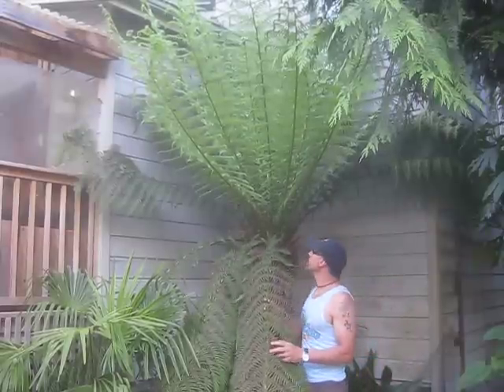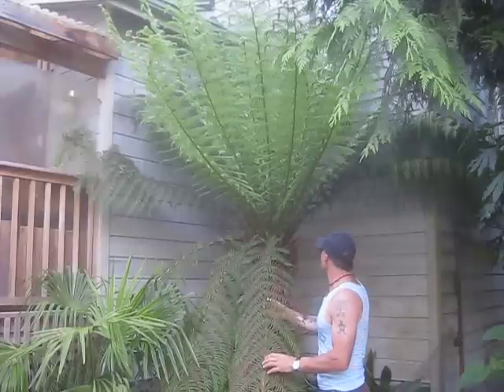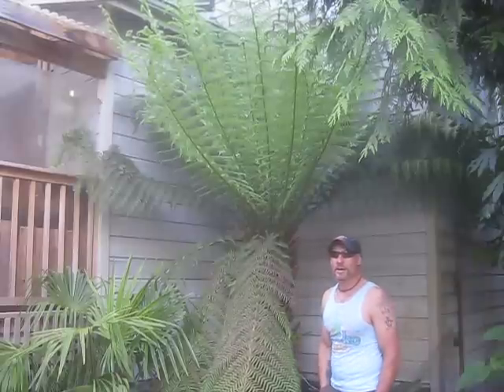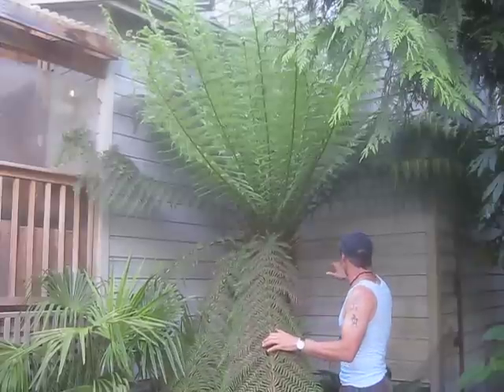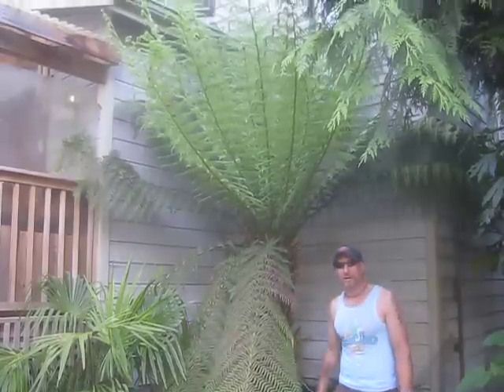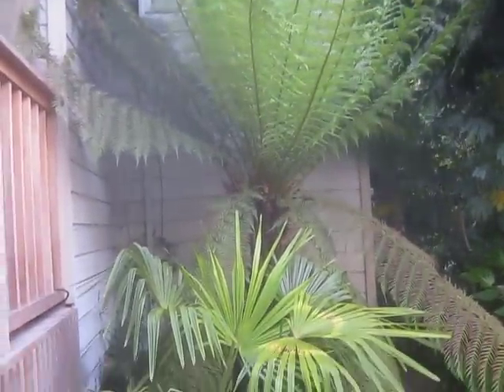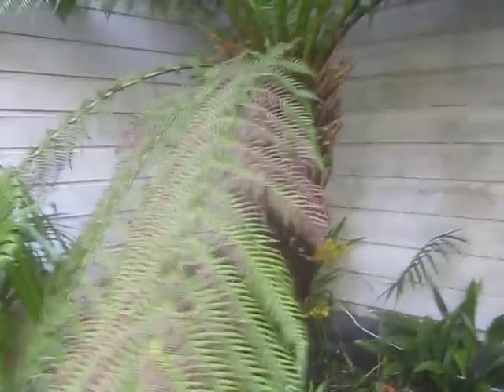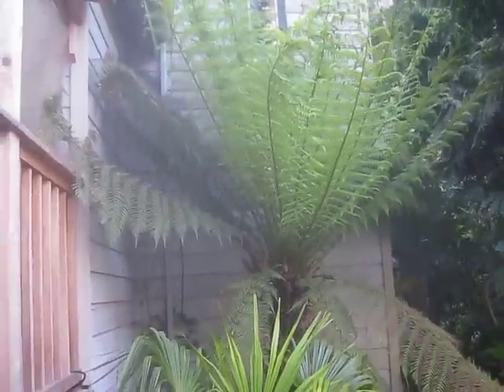Salt Spring Island Tasmanian Tree Fern Update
Here is how our Tree Fern looks today. June 12, 2010